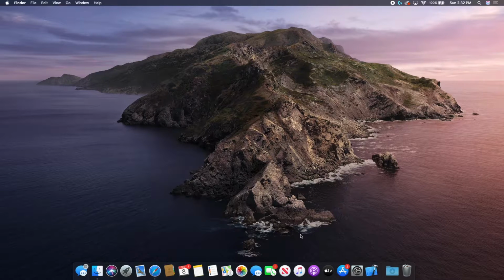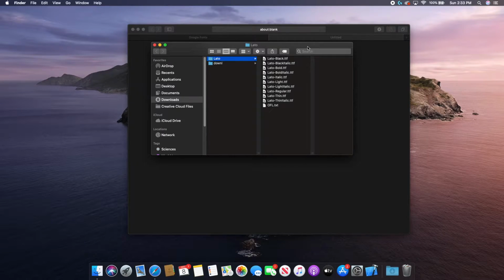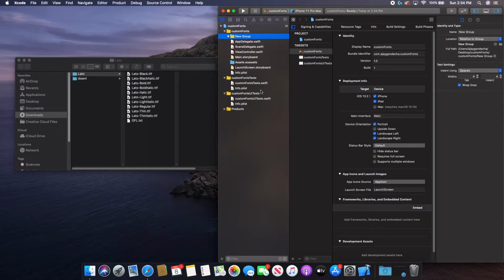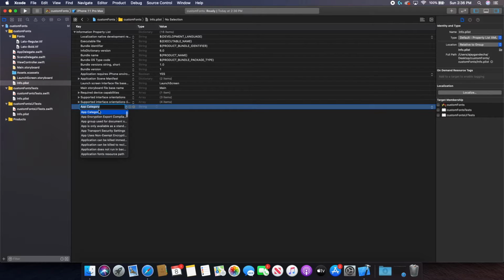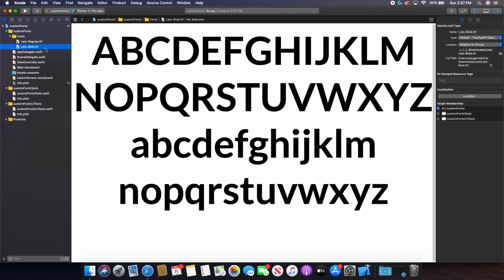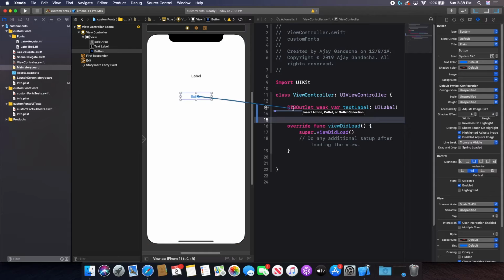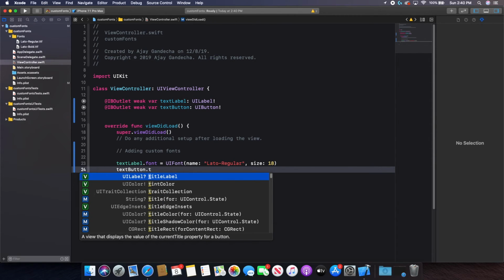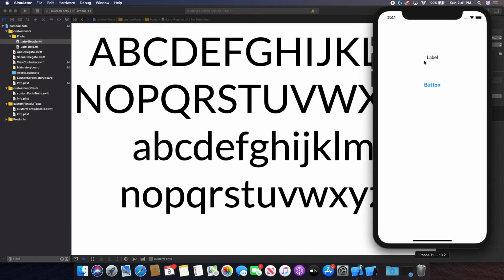Adding Custom Fonts to Your App | Swift 5 in Xcode 11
This short video will show you how to add your very own custom fonts to your application!